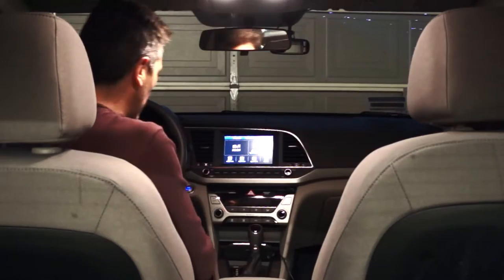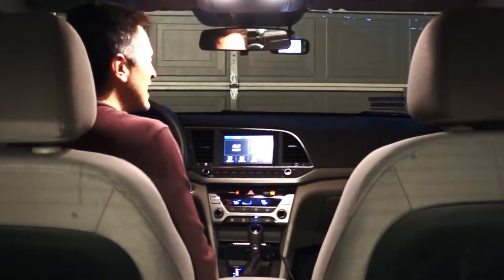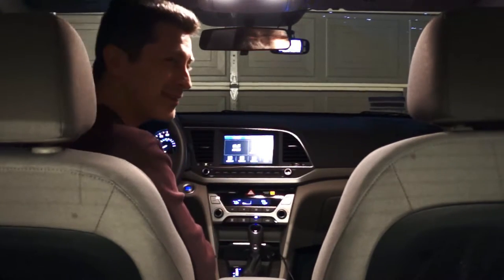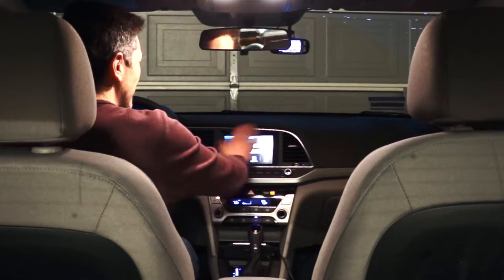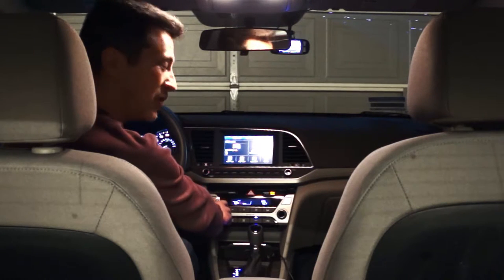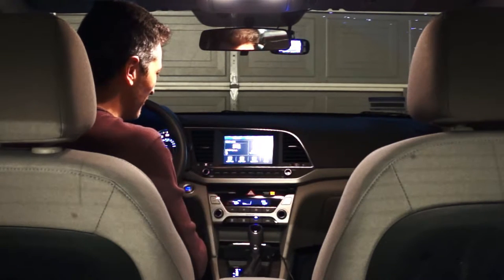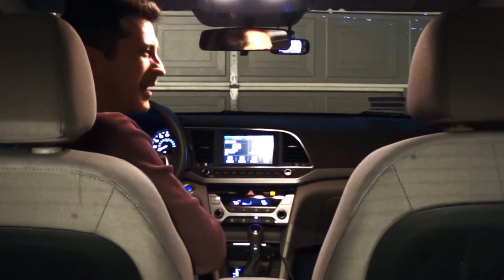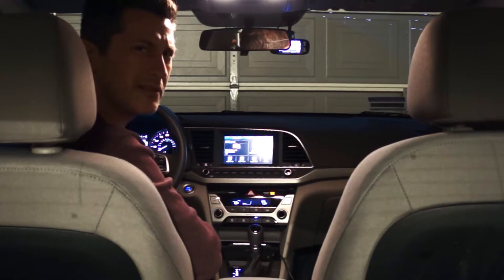#076: Best Dashboard Accessory